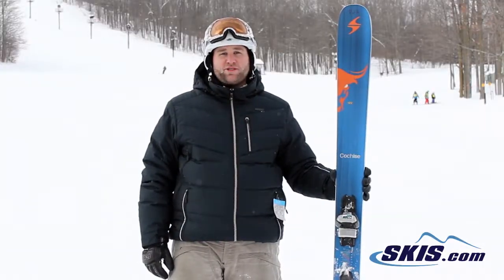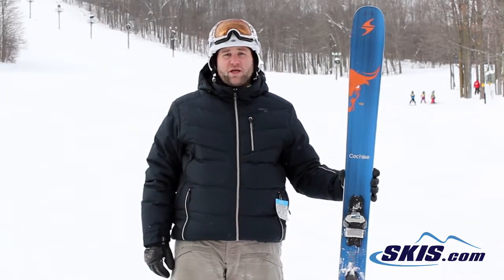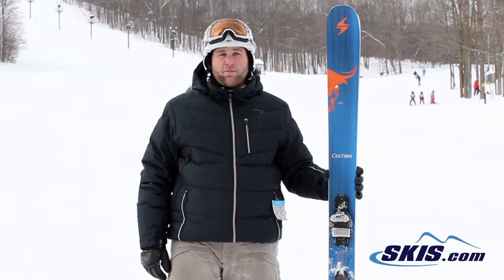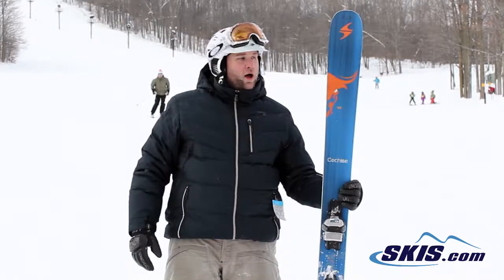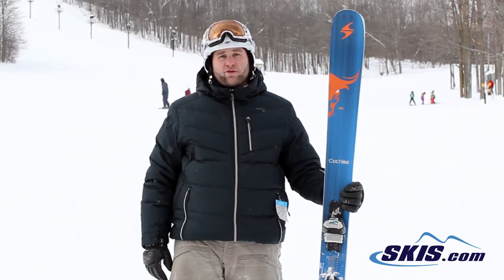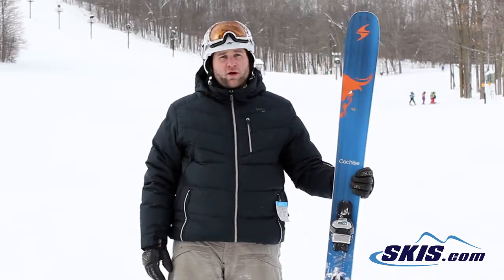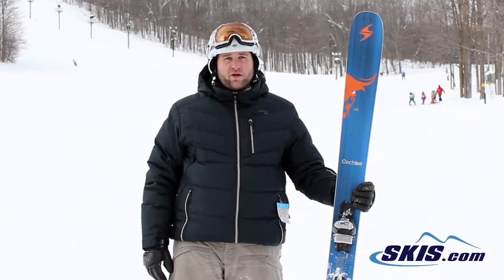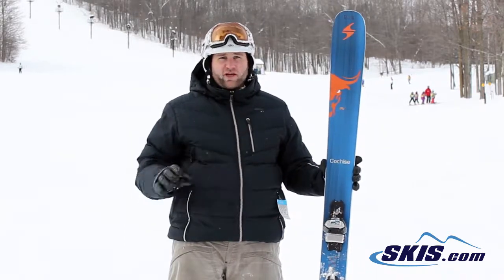Mike's Review-Blizzard Cochise Skis 2015-Skis.com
The Blizzard Cochise is a perfect ski for big aggressive skiers looking for a big aggressive ski. The Cochise has the power to bust up anything that will try to stand in your way from taking another tram lap, float in all that is soft and deep, and still lay trenches down in the snow on a groomer. The 108mm waist has the width to float in deep snow, but feels surprisingly nimble in the tight trees, narrow chutes, and any other place that you need it to be. The Cochise is made with Blizzard's Flipcore 3D Rocker is made by not breaking the wood used in the core to keep the ski damp, and not have the wobbly feeling in the tip that skis with lots of rocker can have. The core of the Cochise has the perfect blend of bamboo, wood, titanal, for power and stability. Vertical Sidewalls round out this package to improve the edge hold on the snow, and beef up the torsional stiffness. If you are looking for a powerful go anywhere, do anything ski the Blizzard Cochise has not won so many awards for no reason.